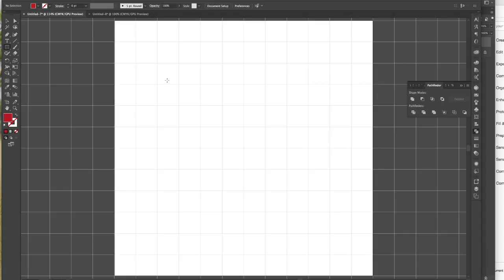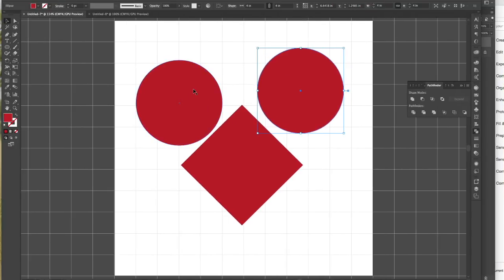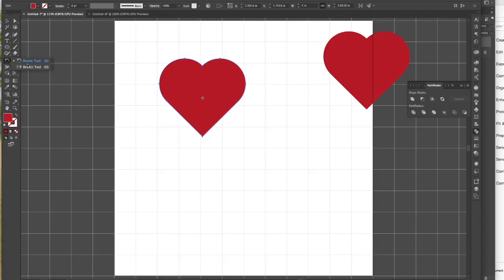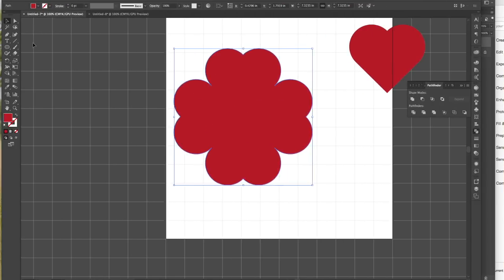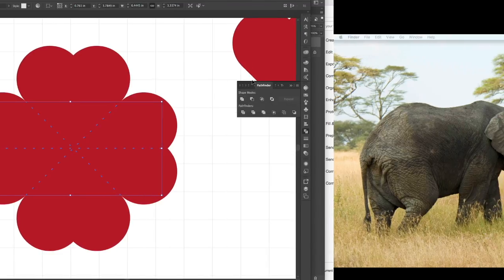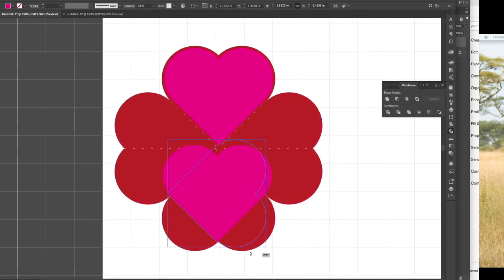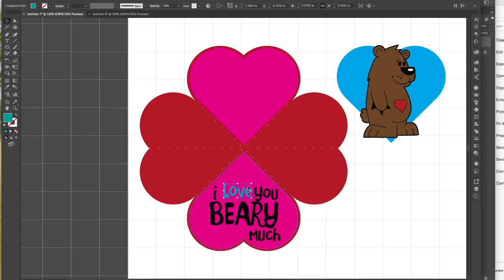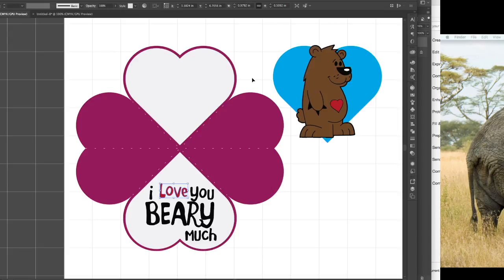Creating a pop up card using Adobe Illustrator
You will learn how to design and make a heart pop up card